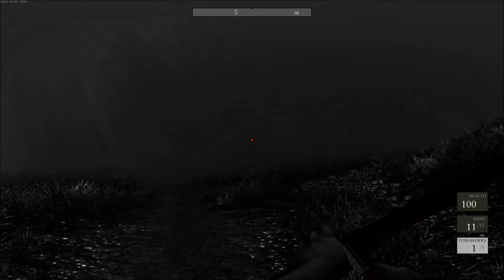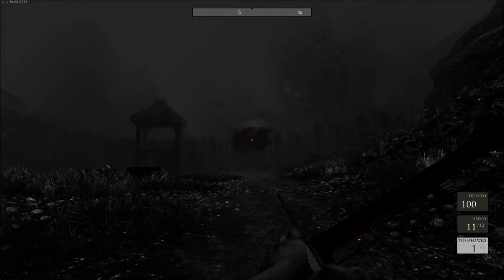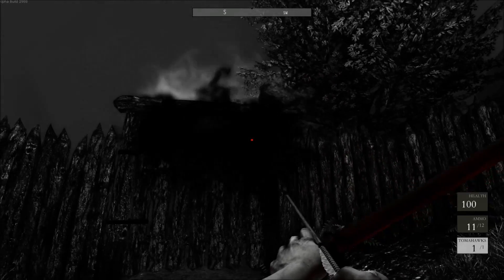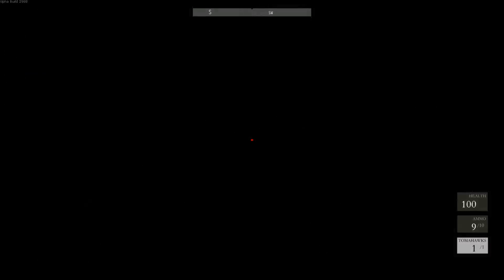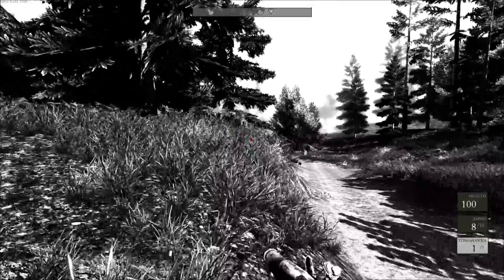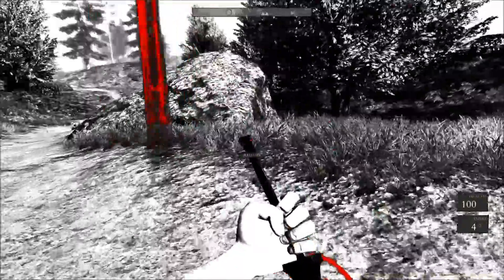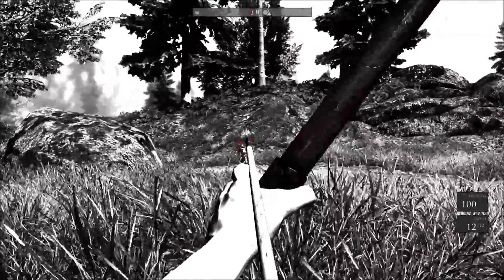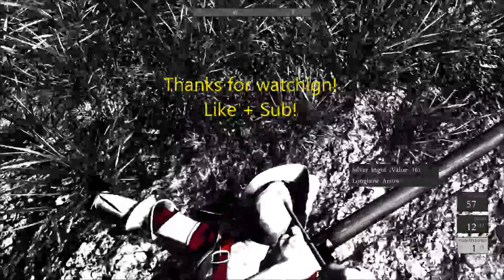Betrayer - It's not scary... (Part 3 of 3)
Betrayer is a first person action adventure game that takes you to the New World at the turn of the 17th century.

Still in development.